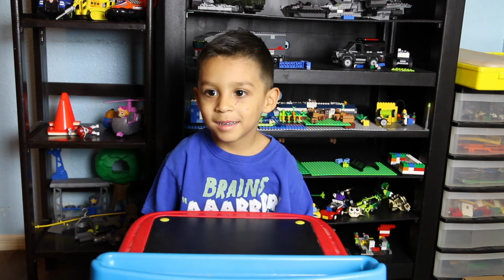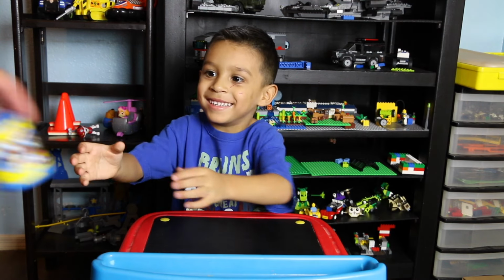UGGLY PET SHOP SURPRISE!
Deion opens up uggly pets shop surprise!!